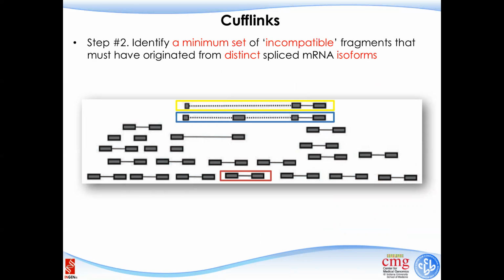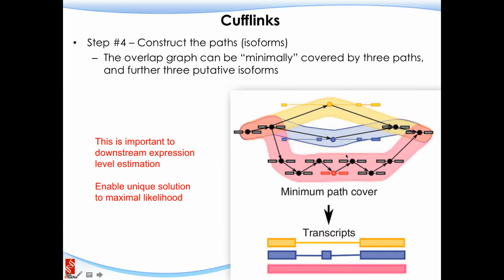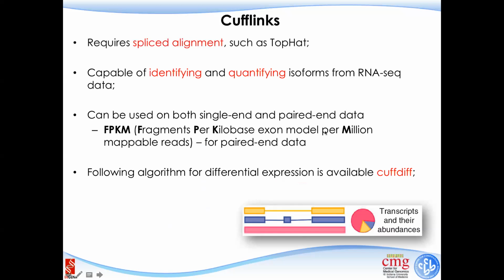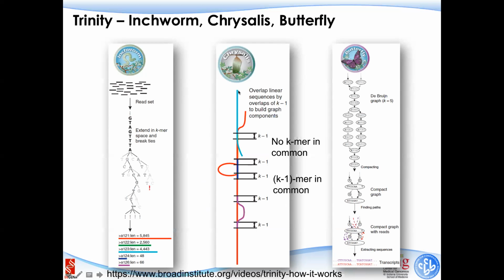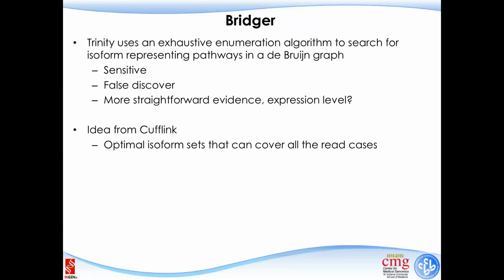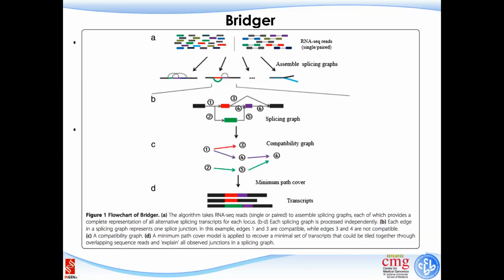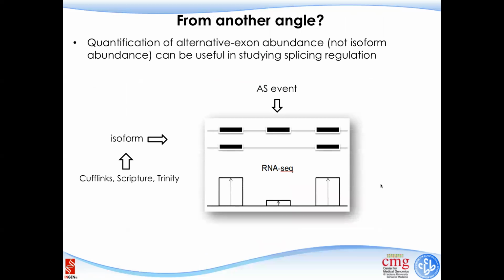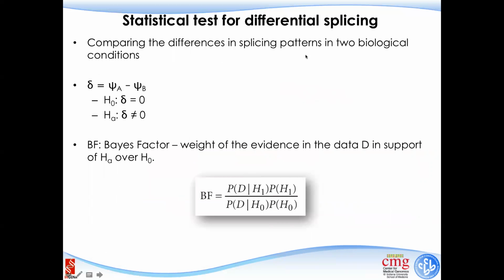2017 G788 lecture9 part2 original